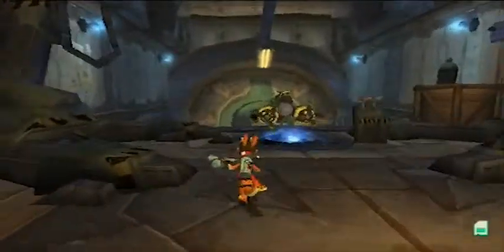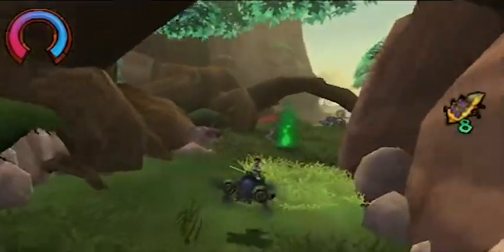Let's Play Daxter Part 7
Gimli Daxter is the best Daxter.